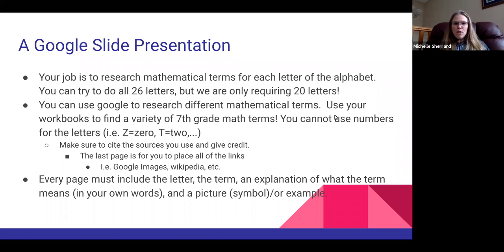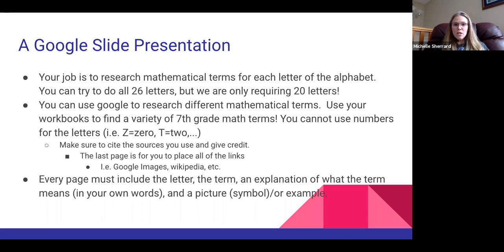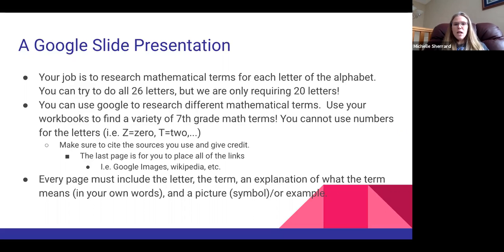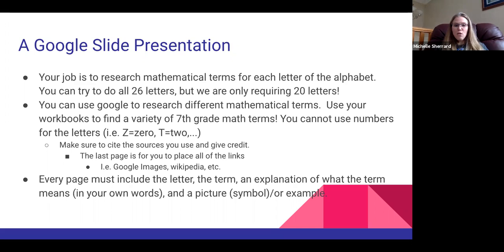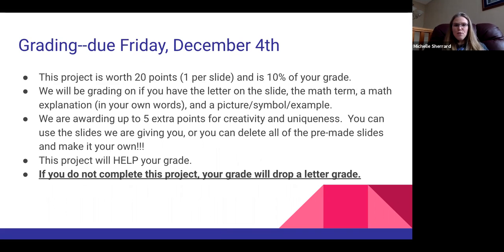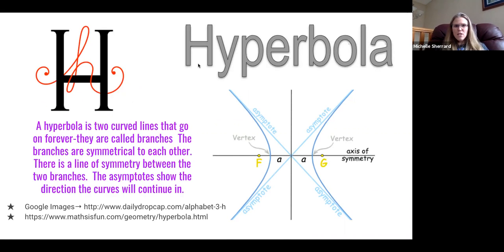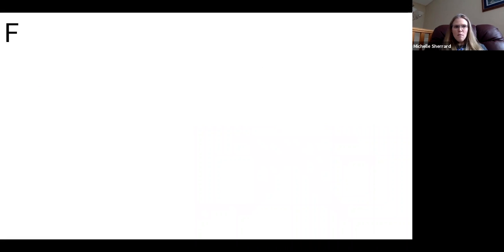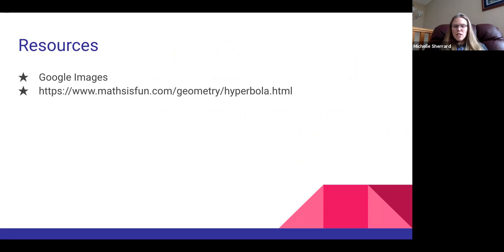MA Trimester 1 Final Project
Here is a video explaining how to complete your trimester 1 project.